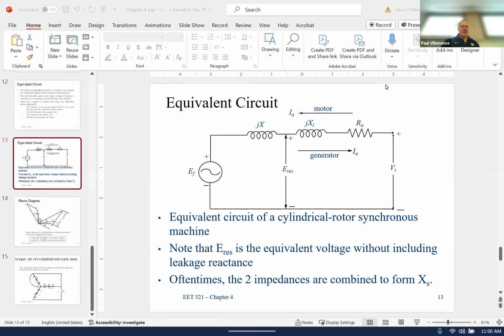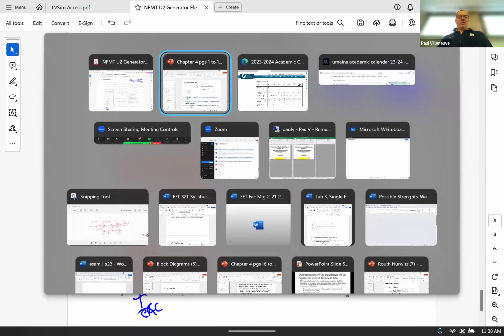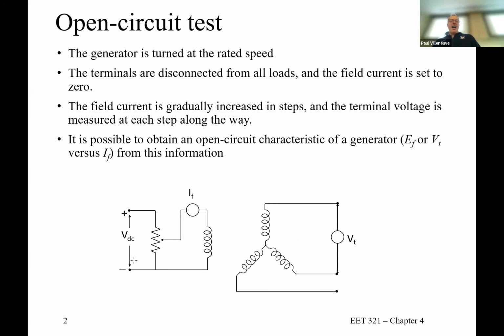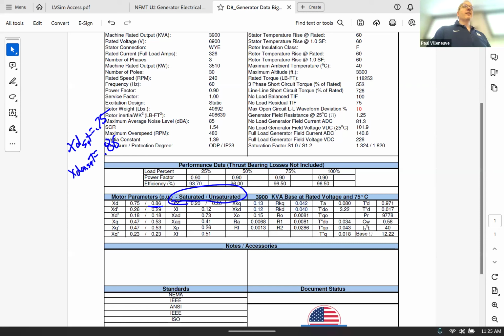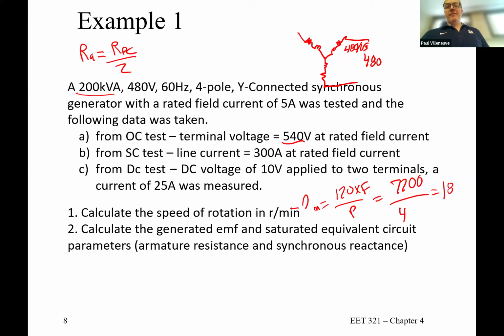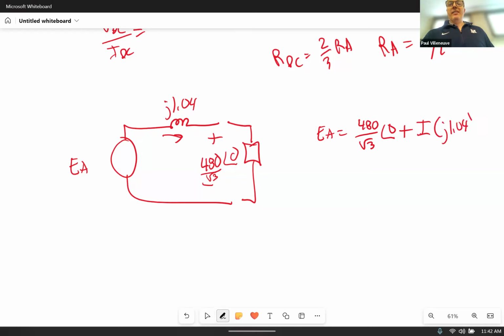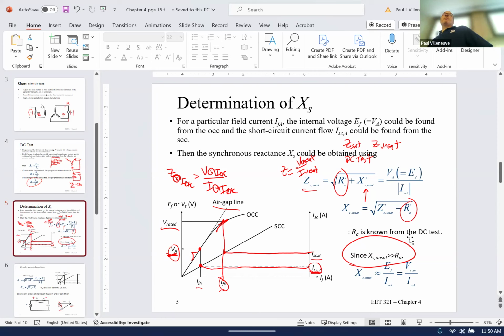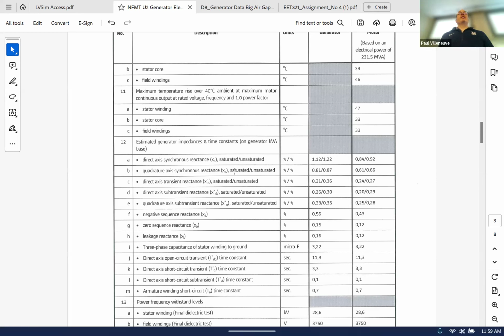EET321 2 27 24